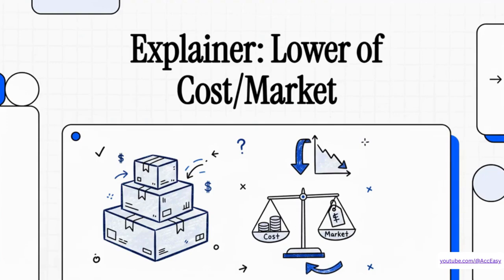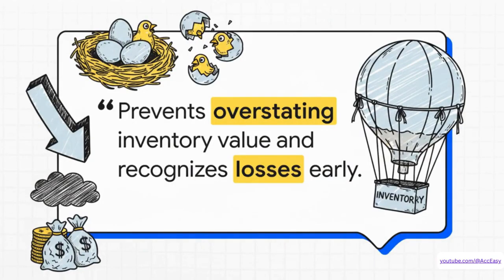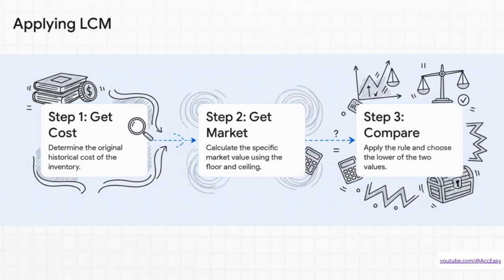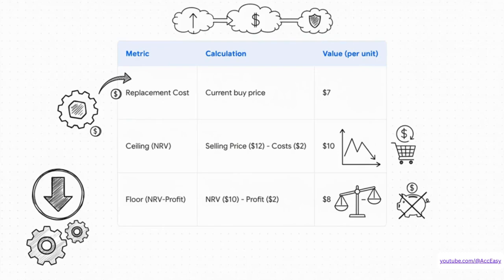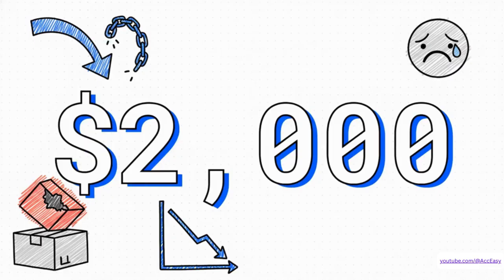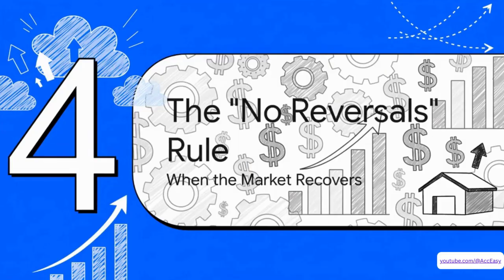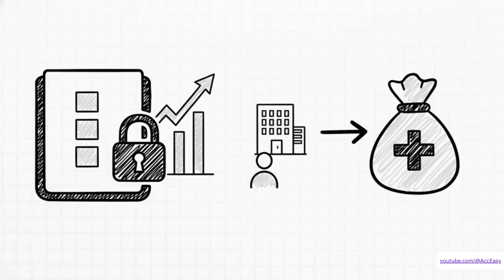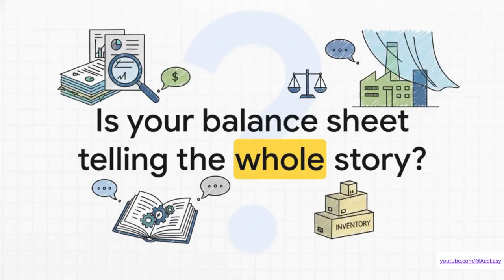Inventory LCM Explained: Lower of Cost or Market (US GAAP)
Learn how to value inventory using the Lower of Cost or Market (LCM) method under US GAAP!

In this video, we cover:

What LCM means and why it’s important in accounting

How to apply LCM to different types of inventory

Step-by-step calculations with numerical examples

How LCM affects the balance sheet and income statement

Key differences from other inventory valuation methods like FIFO, LIFO, and weighted average